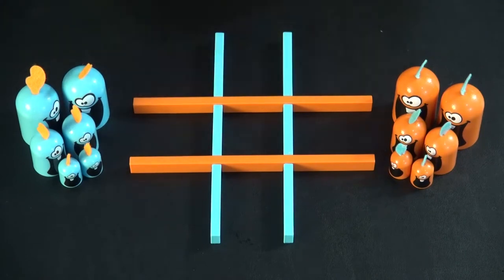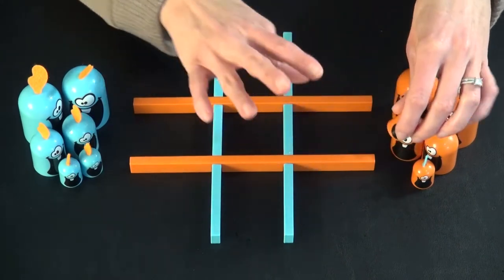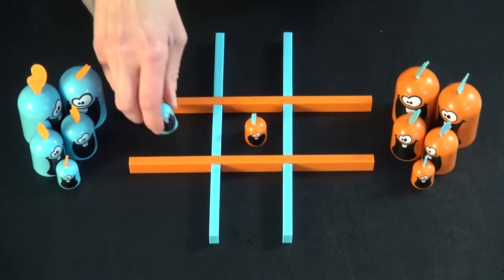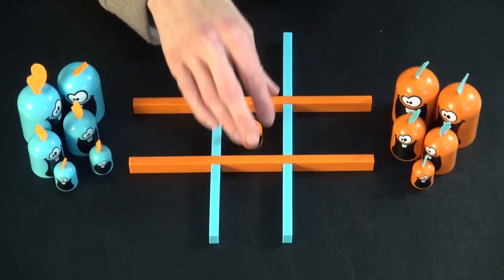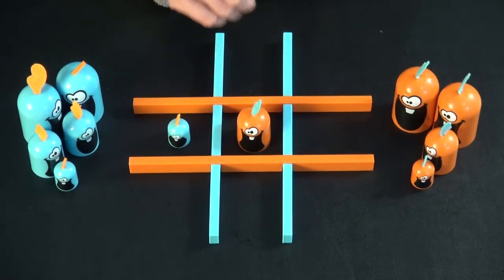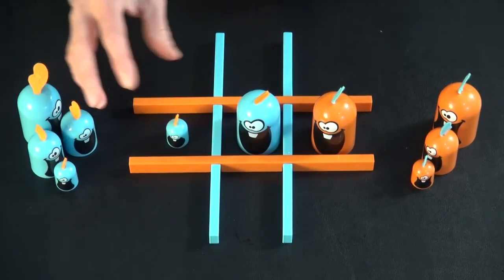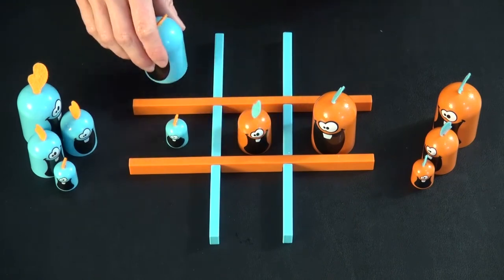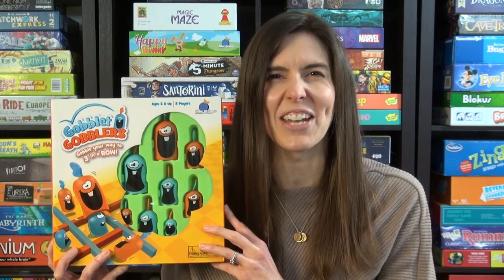How to Play Gobblet Gobblers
Game Like a Mother demonstrates how to play Gobblet Gobblers